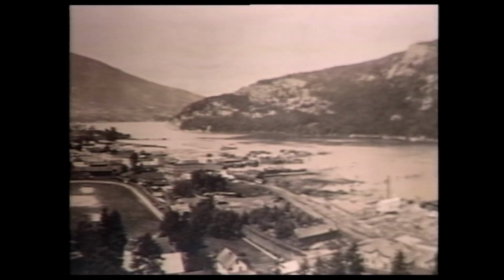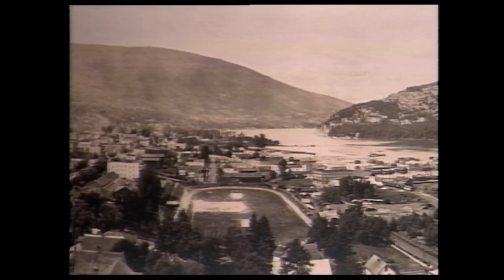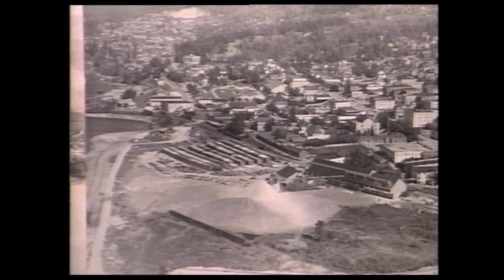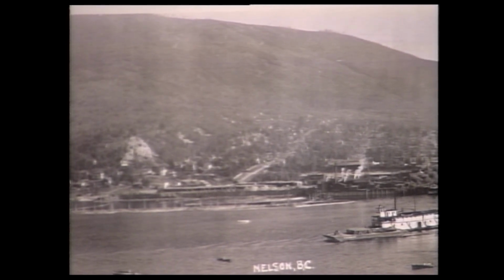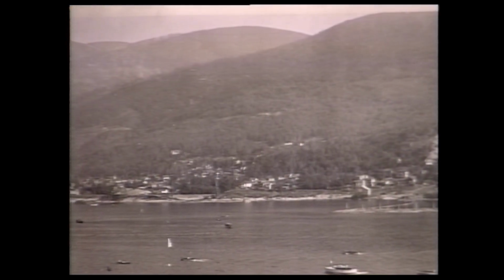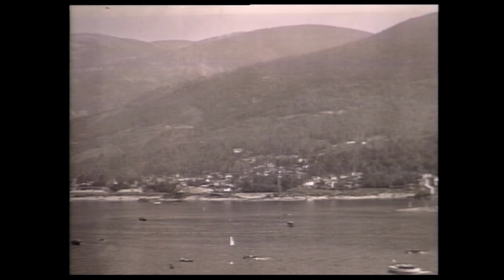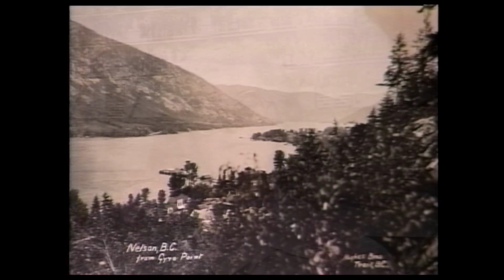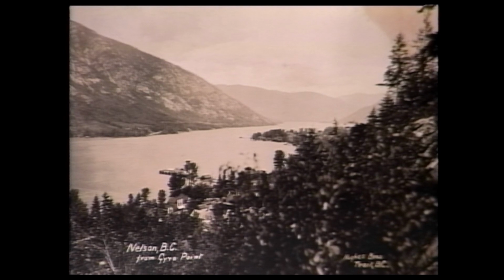Shaw 48.1 Turning Back the Clock - Nelson Waterfront | 1992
A program from the "Turning Back the Clock" local history monthly lecture series hosted by Shawn Lamb (Nelson Museum). Shawn discusses of the Nelson Waterfront using photos from the Nelson Museum Archives. Shawn provides a history of the waterfront including discussions of the CPR, WW Powell Match box factory, wharfs, boat works, Lakeside Park, shipyards and lumber mills.

Shaw Cable 10 Production

Nelson Museum, Archives and Gallery Shaw Cable 10 Collection